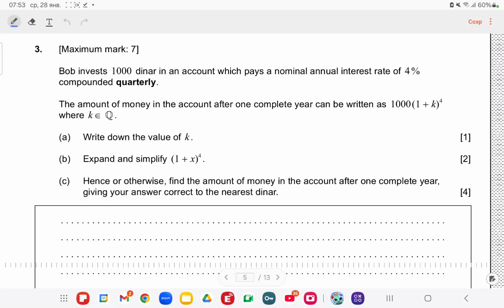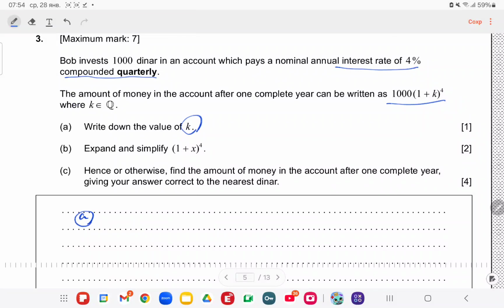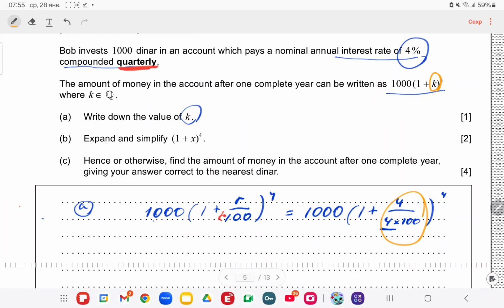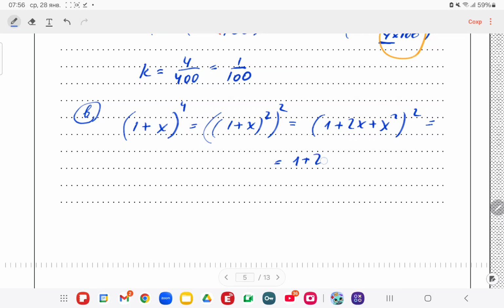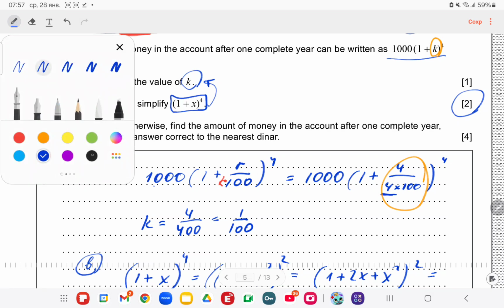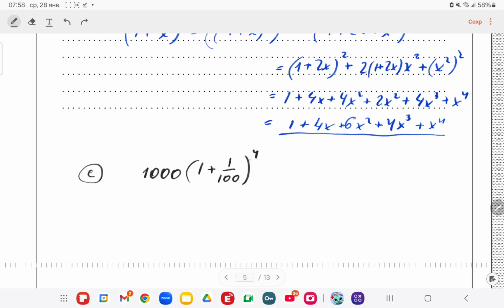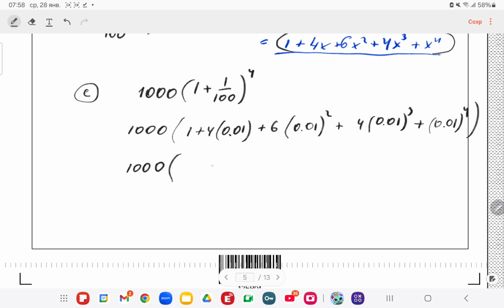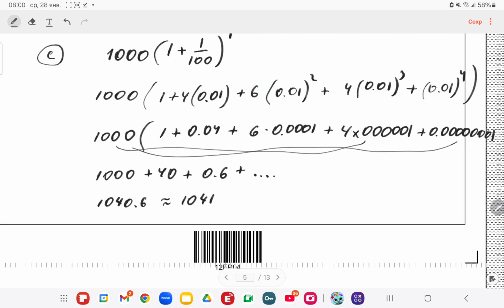AASL Past Paper May 2025 Question3